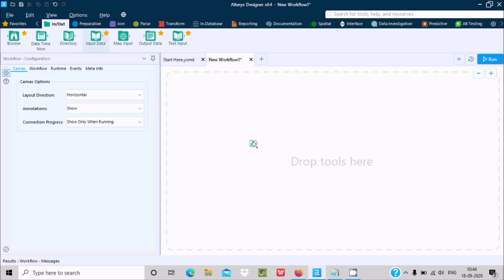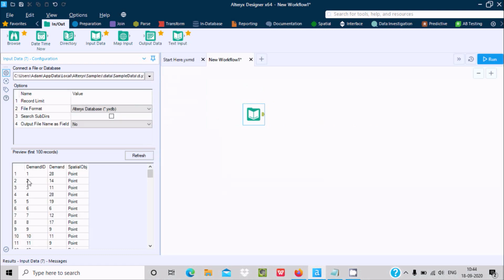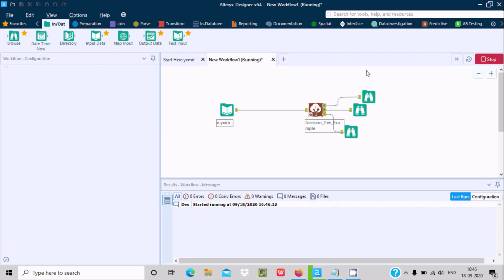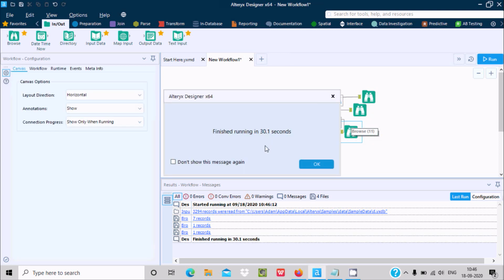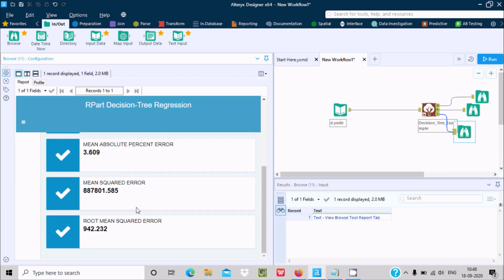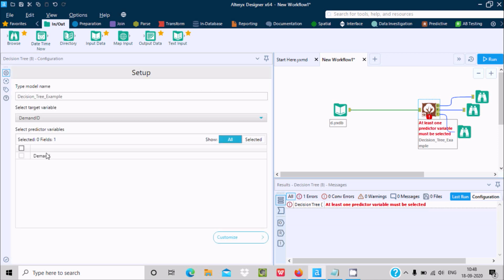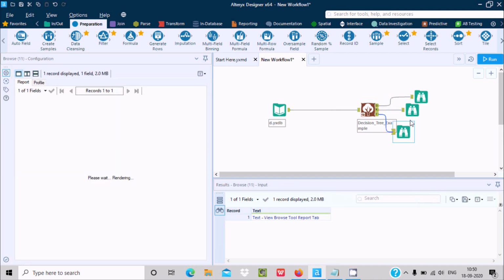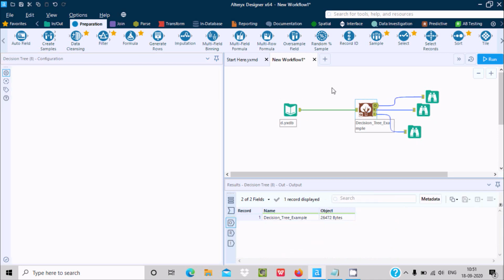Decision Tree Tool in Alteryx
alteryx tree tool

decision tree loss function